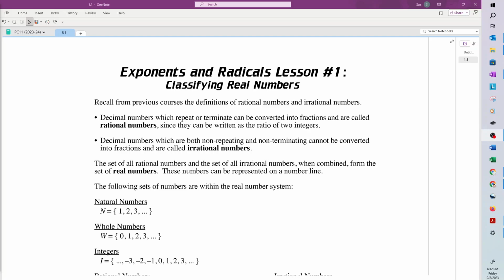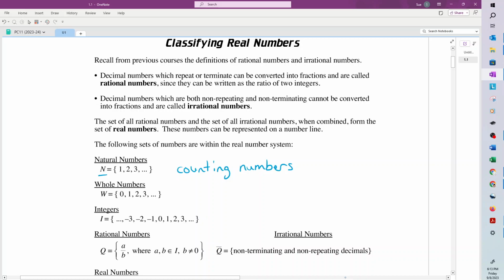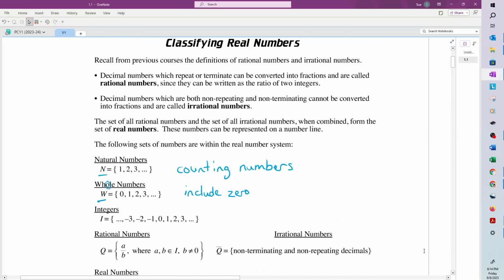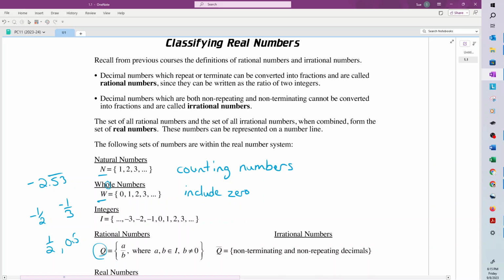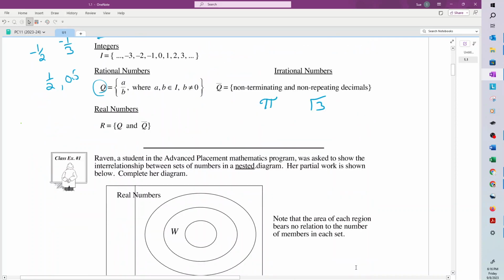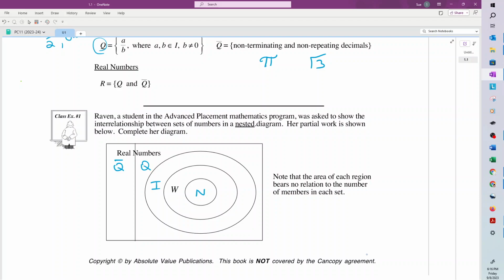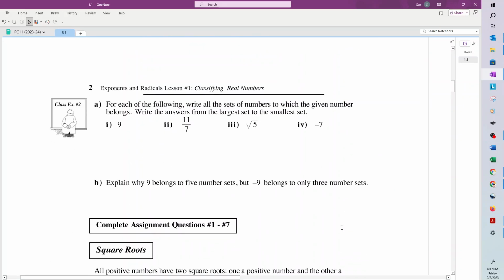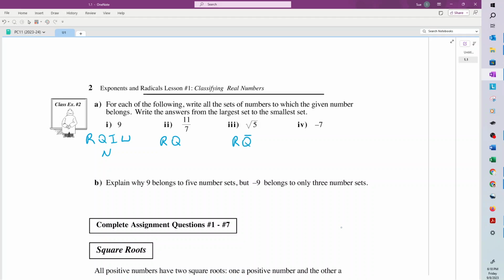PC11 Lesson 1.1(a)